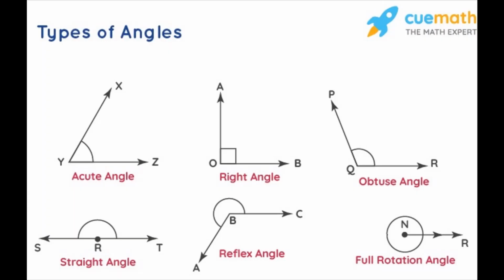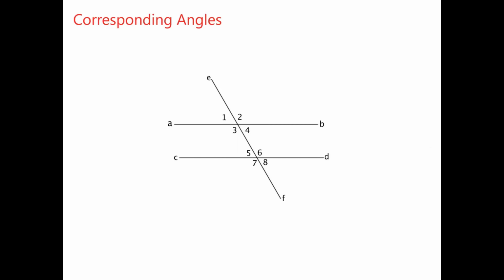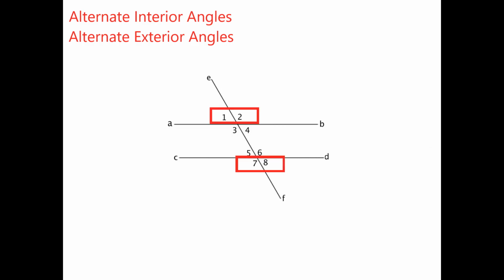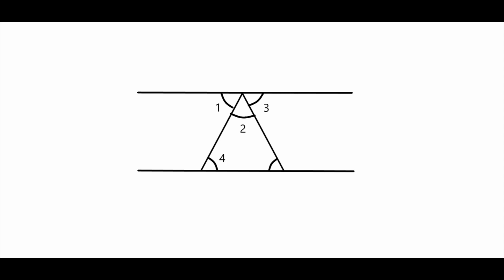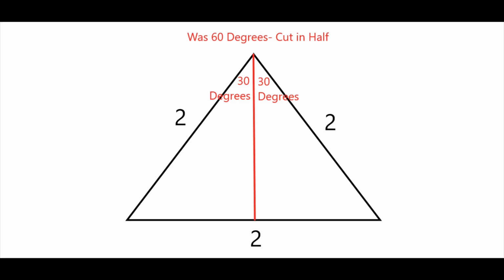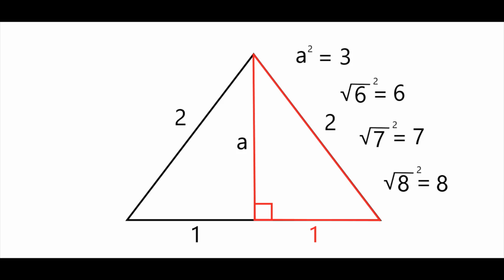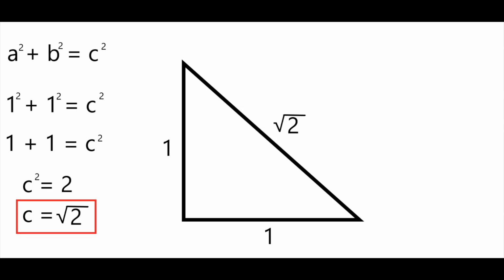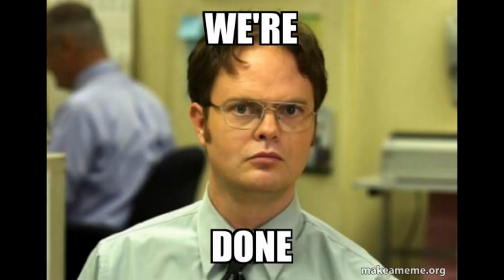Angles are ACTUALLY pretty straight forward!!- Math Part 5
In this video, we cover angles, their relationships, and triangles!